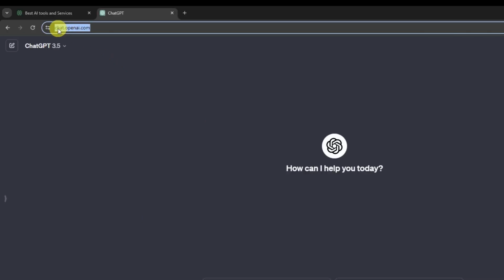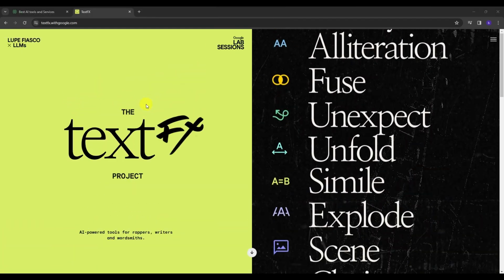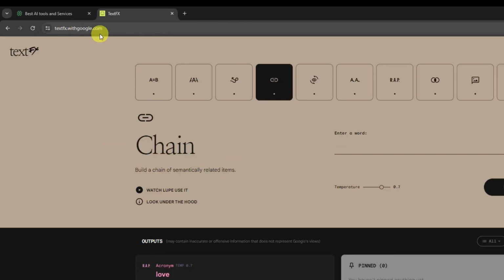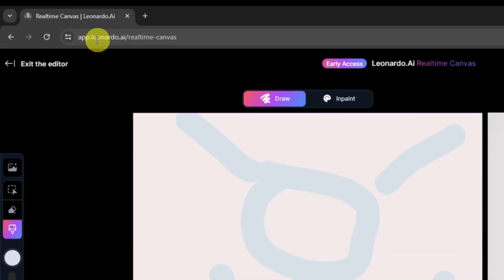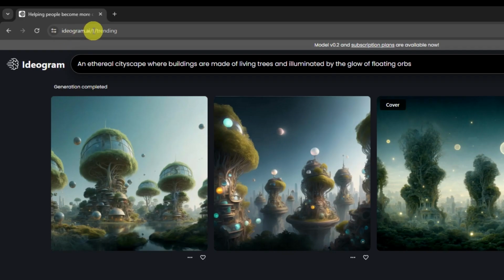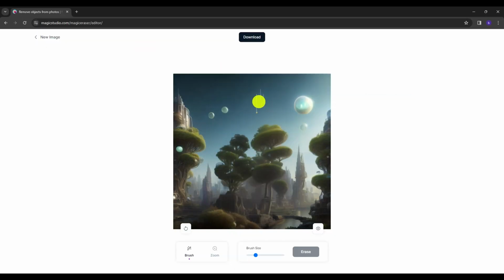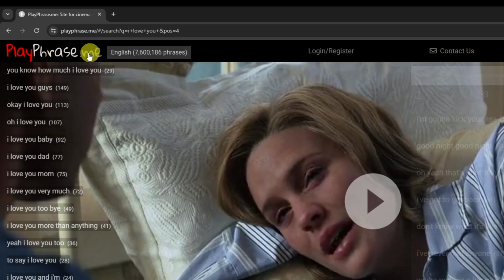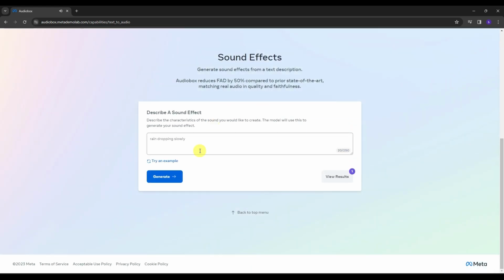Best Free AI Tools (Best Ai Tools You Should Know l Ai Tools For Content Creation)